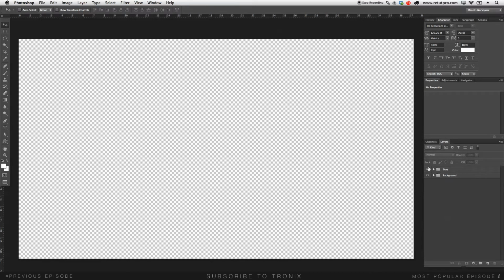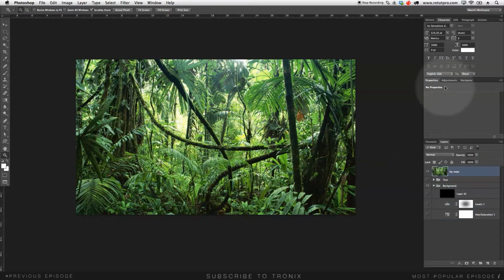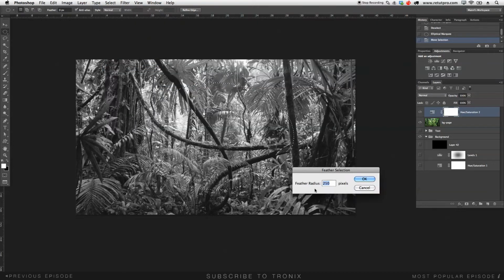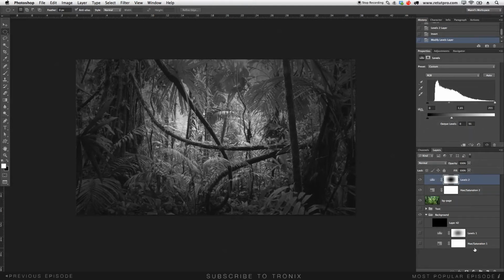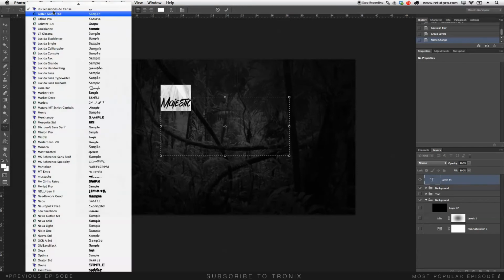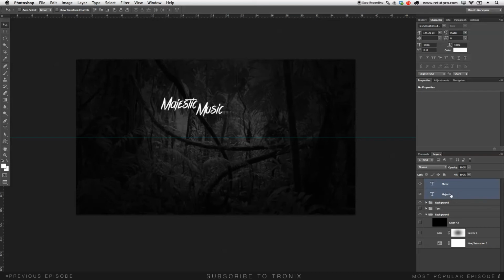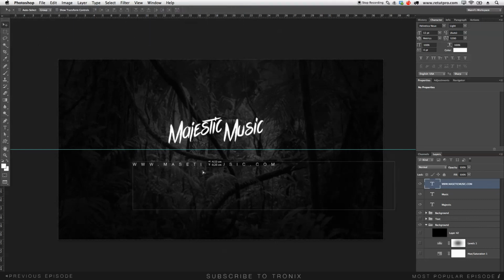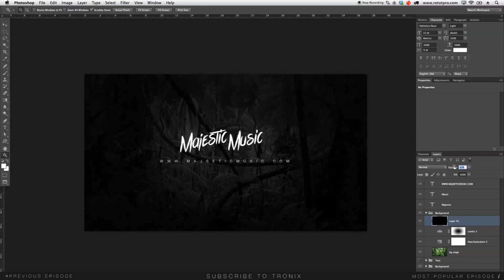How To Design A Hipster Music Brand In Photoshop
About this weeks episode:

In this episode, I will show you how to design a very simple hipster music Logo. We will mainly be focusing on designing the background image. We will also focus on how to create the complete look from scratch and how to adjust the majestic look accordingly!

FONTS USED:
• Les Sensations de Cerise
• Helvetica Neure